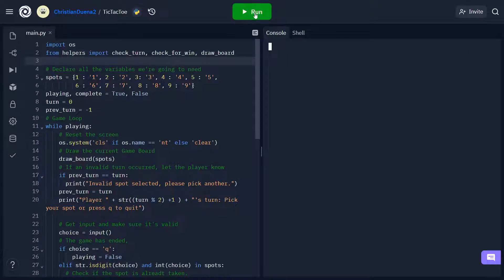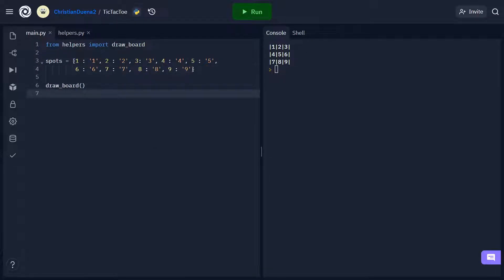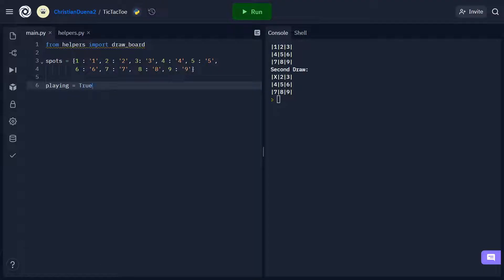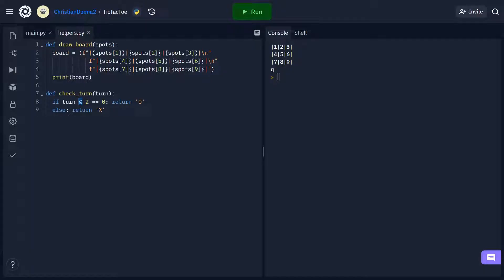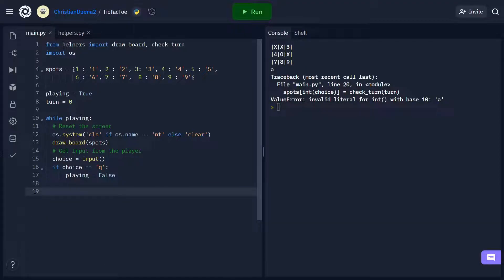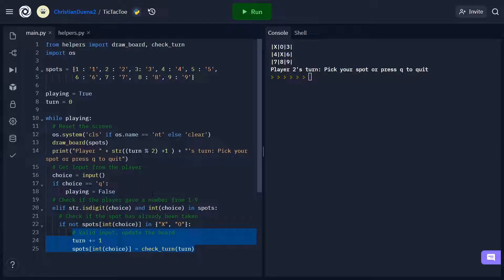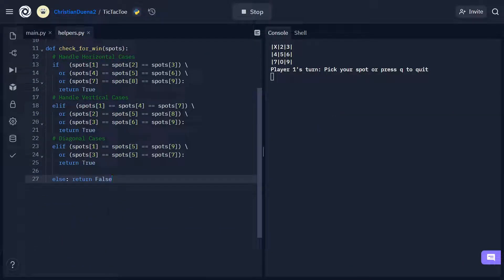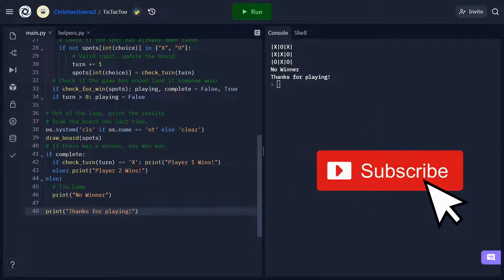Beginner Python Project From Scratch: Tic Tac Toe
In this tutorial, we'll be creating this simple 2-player tic-tac-toe game using python. This was my first assignment when I took Intro to Programming in University, so I thought it be a fun little game for beginners to tackle.

Despite being simple, there's a lot to learn about Python and coding in this small little project. The video assumes you know a bit about some of the basics of coding (variables, if-statements, and while loops). Everything else is explained in more detail.